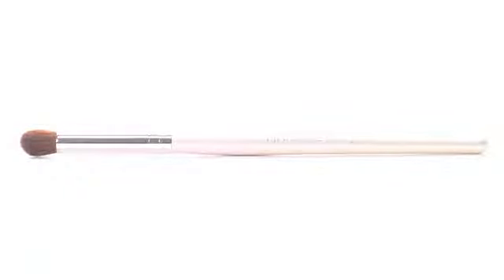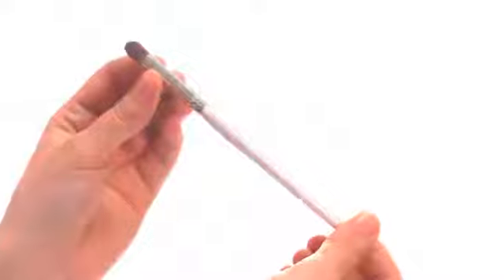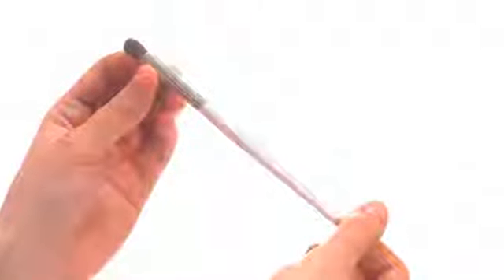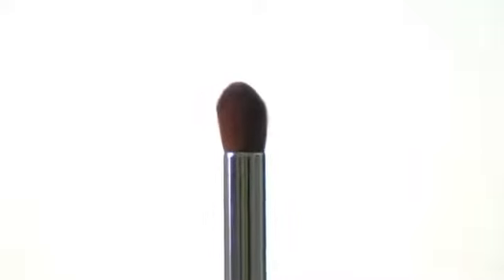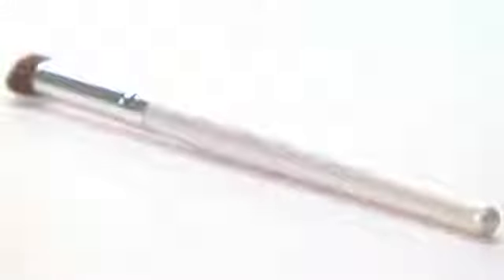e l f Cosmetics Blending Eye Brush فرشاة دمج ظلال العيون